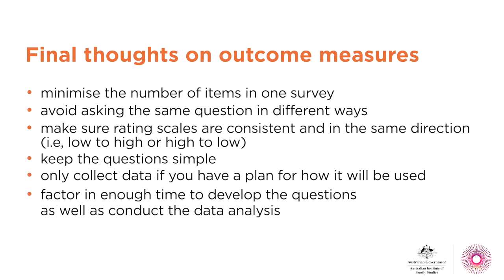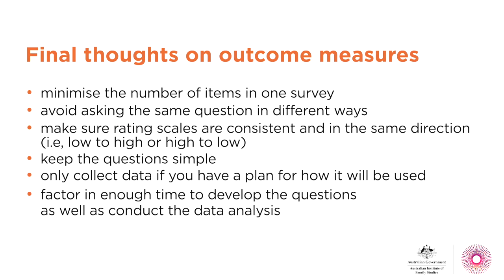A guided tour through: Measuring outcomes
A guided tour through: Measuring outcomes” is an instructional video, produced by AIFS , that steps the audience through how to measure outcomes. It outlines common terminology and uses examples to explore practical considerations for child and family practitioners when measuring outcomes. It includes a focus on standardised outcome measures. The video is designed to be accessible to practitioners with limited evaluation experience.